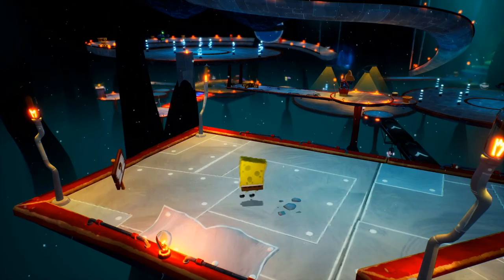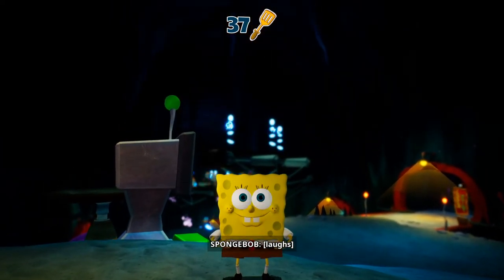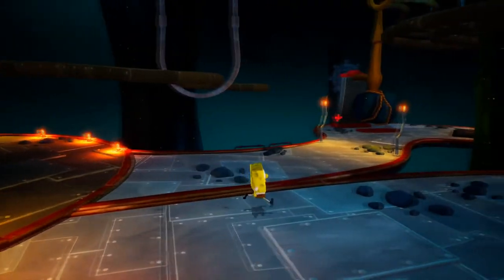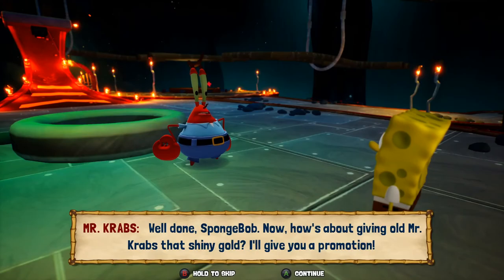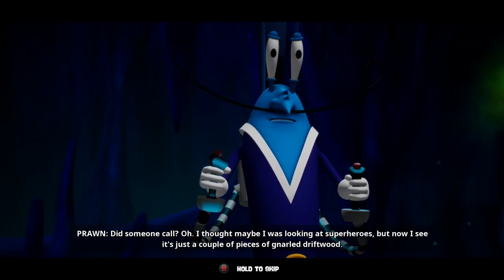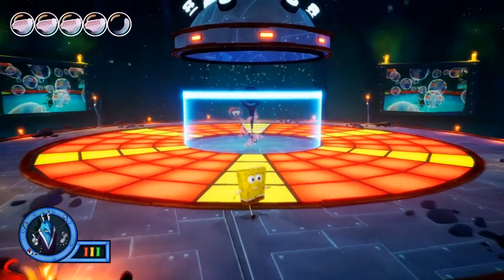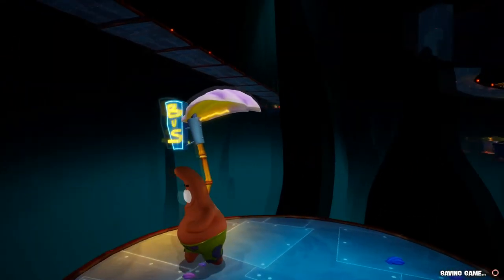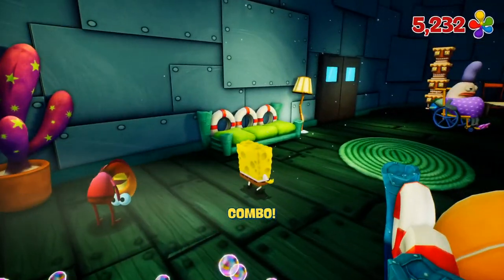Let's Play SpongeBob SquarePants: BfBB Rehydrated - Episode 8: ARCHENEMY PRAWN!!!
After making our way through the MERMALAIR, collecting oddly placed spatulas and shiny... things... We cross into the VILLAIN CONTAINMENT AREA, only to find Mermaid Man's ARCHENEMY: AN ACTUAL PRAWN.

Hope y'all enjoyed the video! If you did, consider leaving a like, a comment, and maybe subbing to the channel! Cheers

🖌️Channel Art by @HO2BA